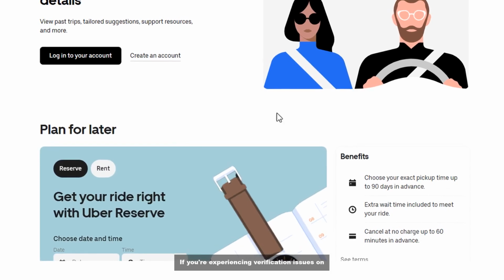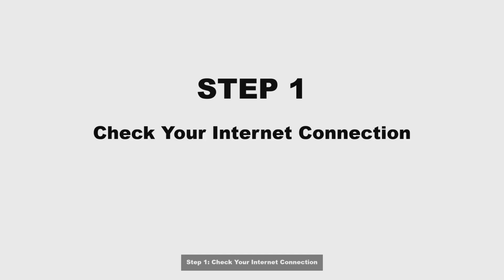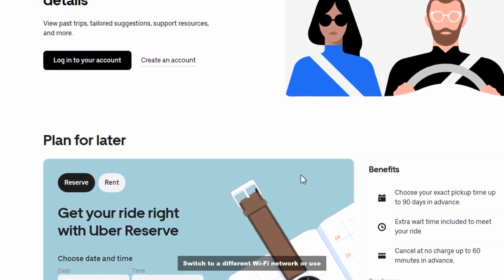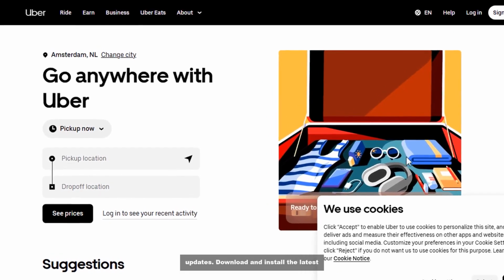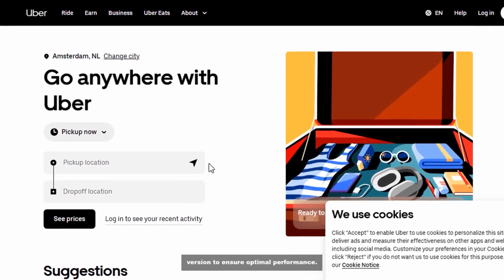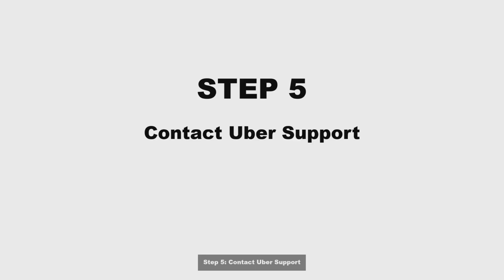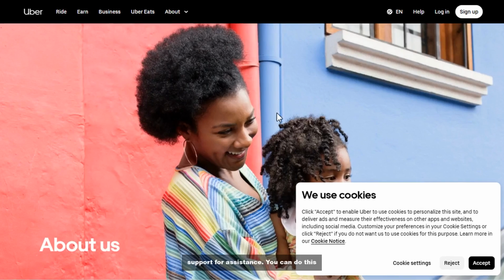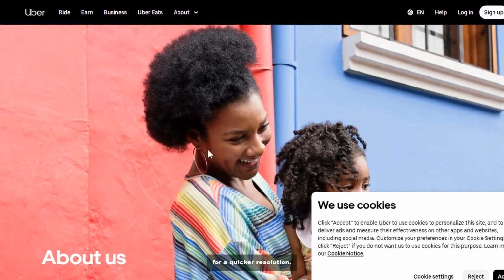How To Resolve Verification Issues On Uber After Multiple Failed Attempts 2026 (STEP BY STEP)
In this video, we will guide you through 'How To Resolve Verification Issues On Uber After Multiple Failed Attempts 2026 (STEP BY STEP)'. If you're struggling with verification problems on the Uber app, this step-by-step tutorial will help you troubleshoot and fix these issues effectively.